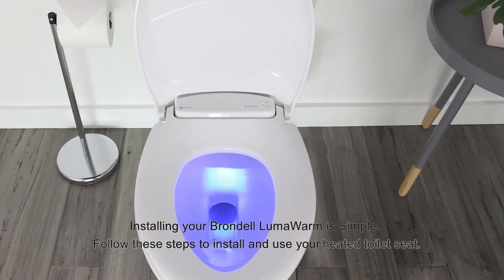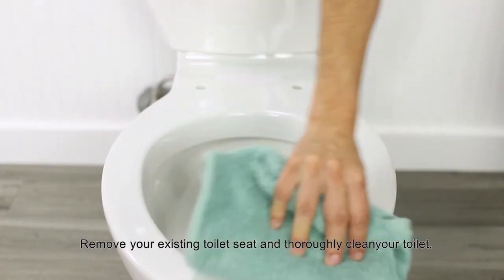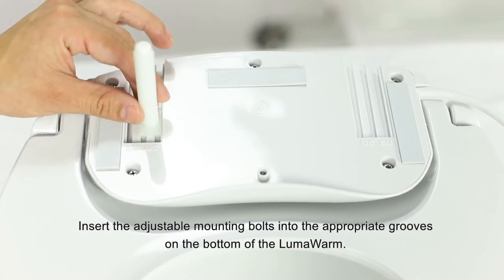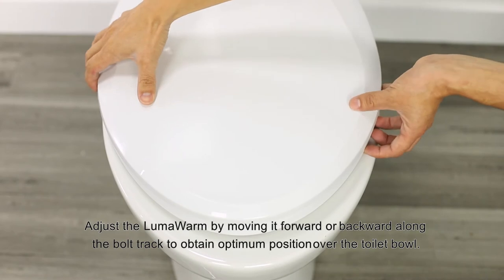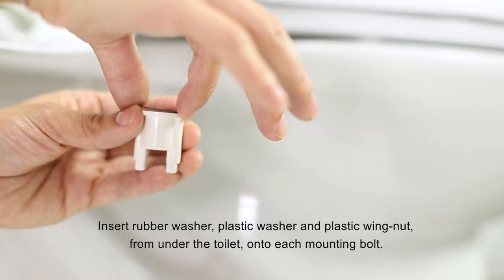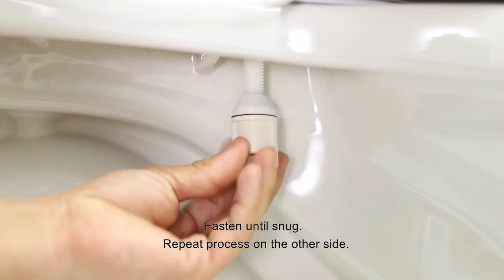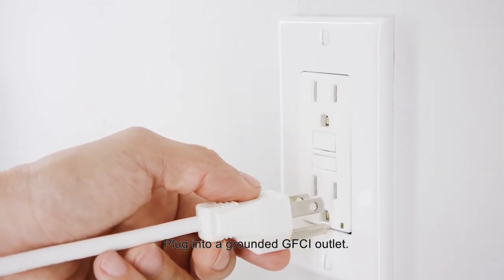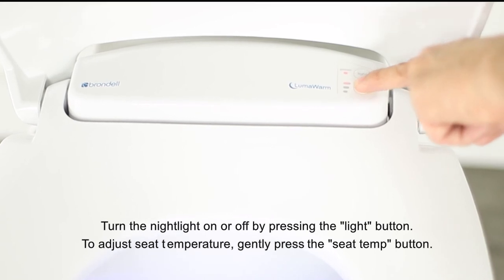Brondell LumaWarm Installation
Installation video for Brondell LumaWarm Heated Nightlight Toilet Seat.